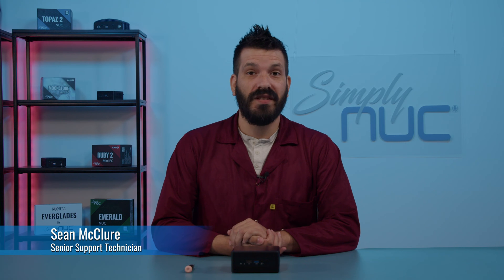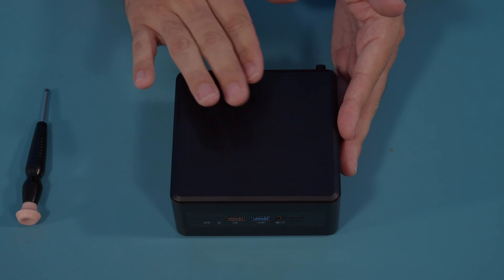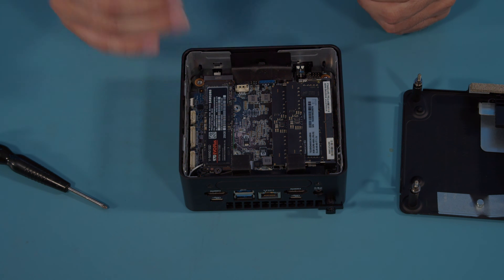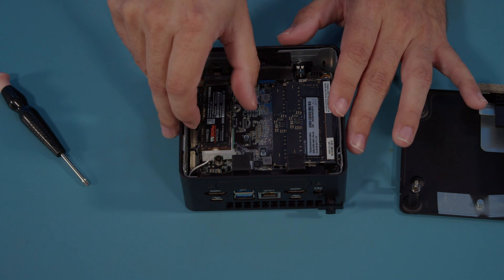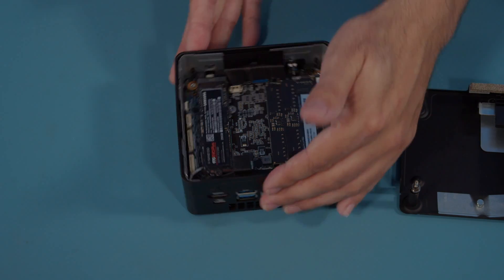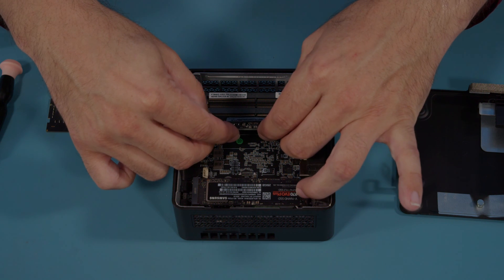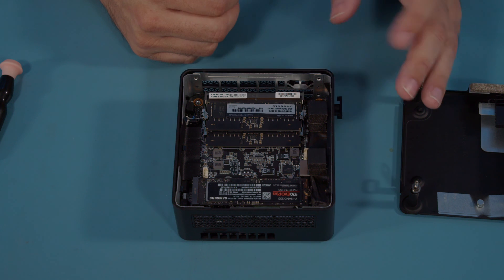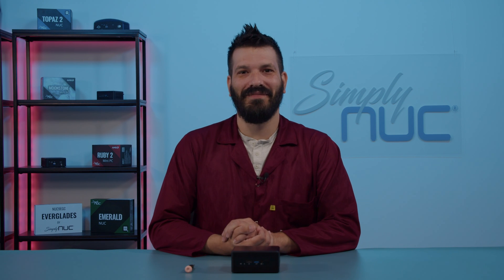How to Reseat Components in a Mini PC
Watch Sean from Simply NUC walk through how to reseat components (like SSD or RAM) in a mini PC. Reseating your components in a mini PC is a very simple, straightforward process.

Reseating components can potentially fix a number of issues, like the dreaded "No Bootable Device Detected" error and no visuals when first booting your unit, even though it has power.